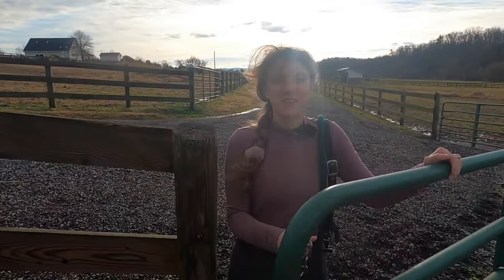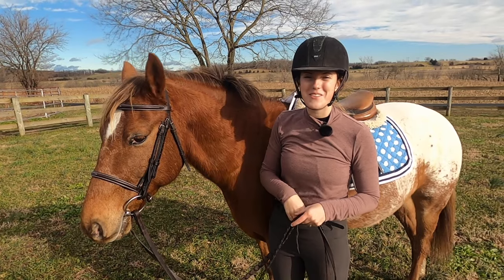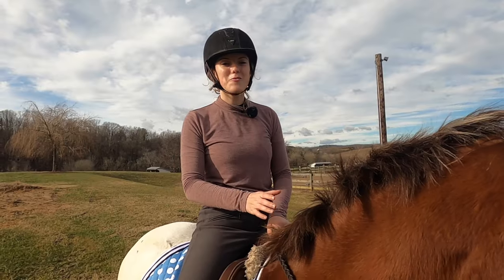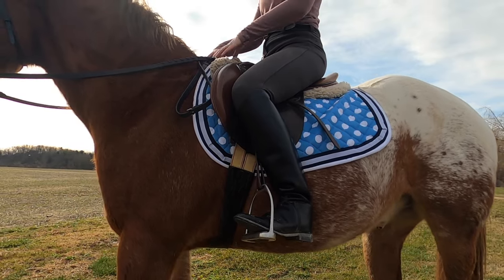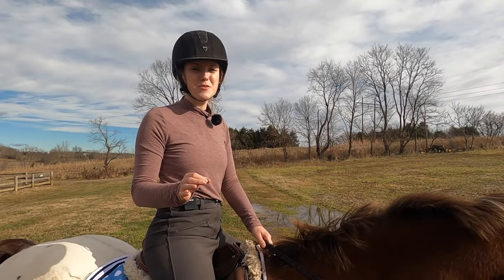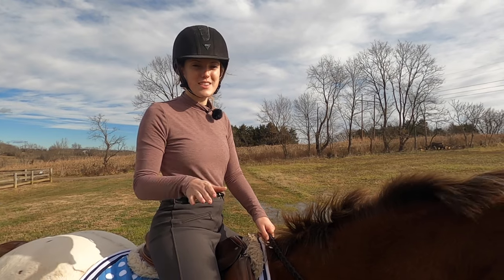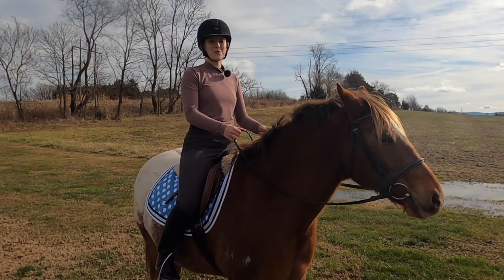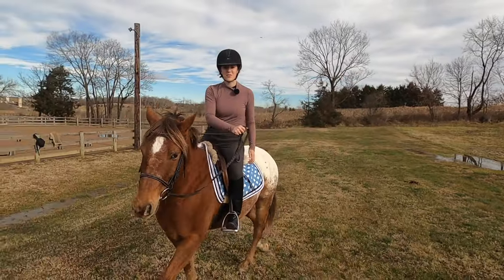HOW TO RIDE A HORSE (EASY BEGINNERS GUIDE)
In this video, I go over how to ride a horse for beginners. Riding a horse as a beginner can feel very intimidating! This video covers essential info on how to ride a horse.

If you’re new to horseback riding, this video will help lay a foundation for you to build upon for years to come. There's always more to learn about how to ride a horse. The important thing is to stay committed to improving your riding by learning as much as you can!

0:35 Getting Your Horse Ready To Ride
0:49 Tacking Up
1:20 Mounting
2:34 How To Hold The Reins
2:49 Riding Position
3:26 How To Move Forward
4:09 How To Stop
5:29 How To Steer